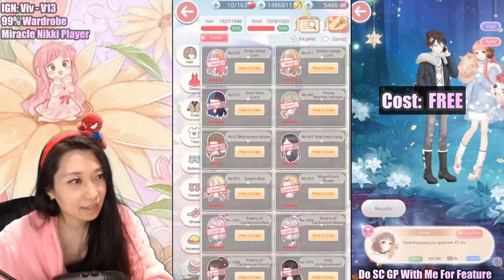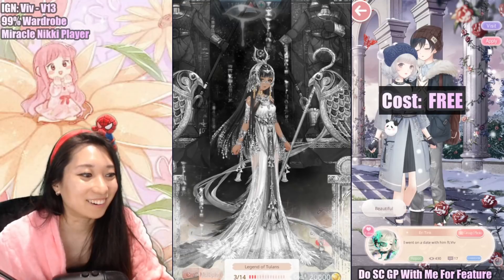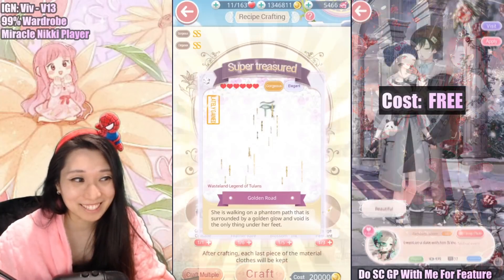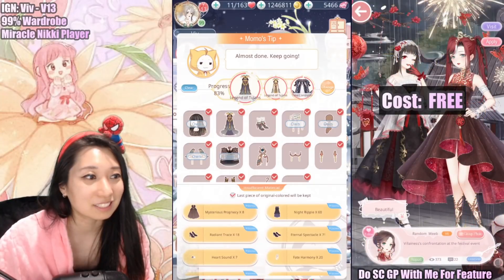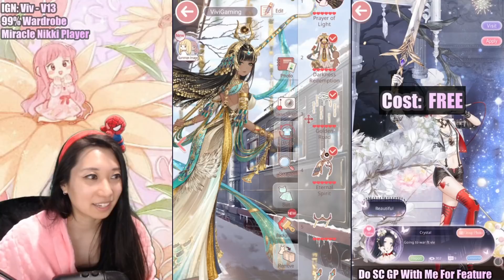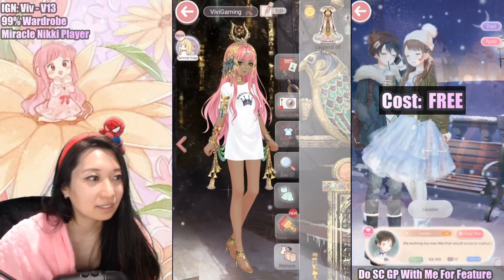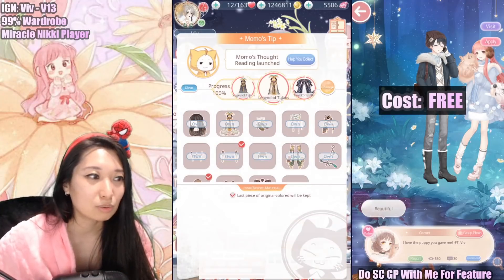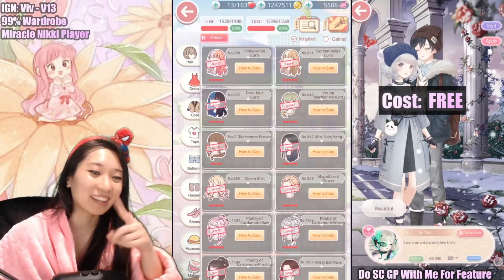CAN I GET TO 100% WARDORBE WITH TULANS? I SPEND 3 MONTHS ON THIS! [Love Nikki]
the goal is to be 100% wardrobe without being v15, but it's so hard. my wardrobe is going up so slowly T_T